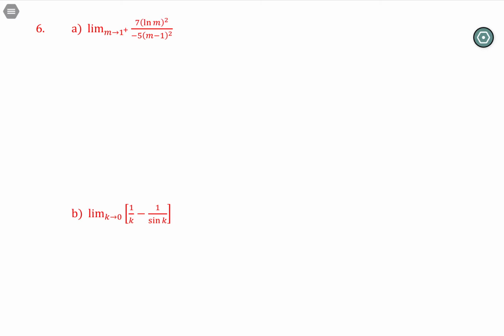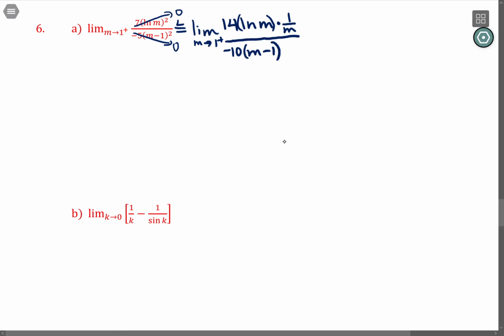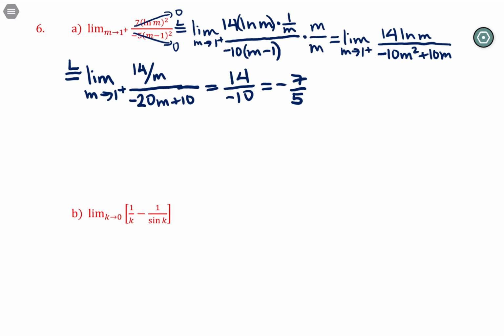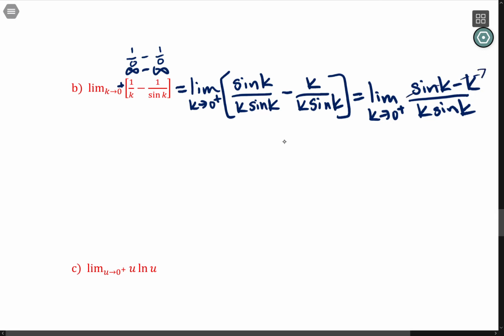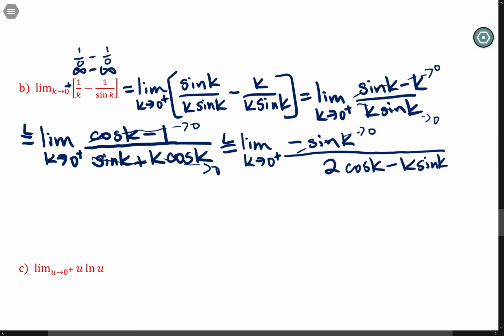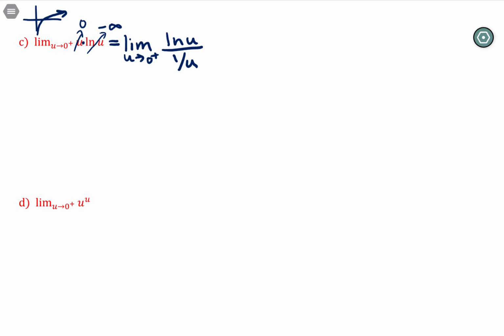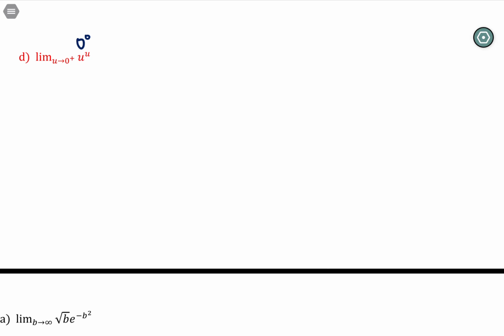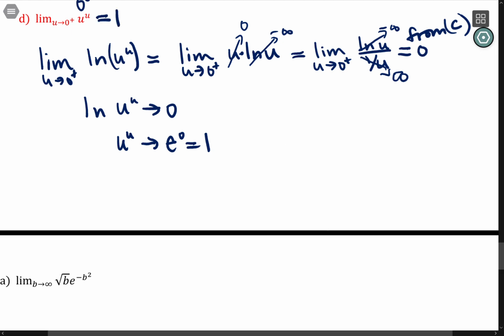M151 3.5 example 6